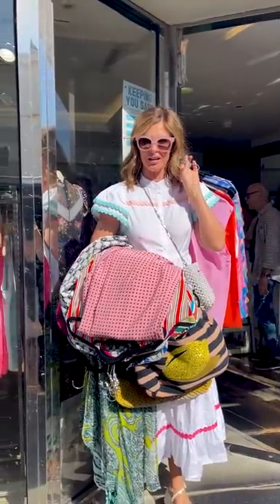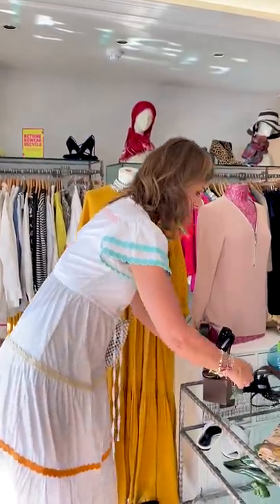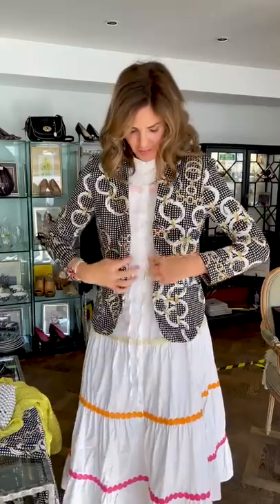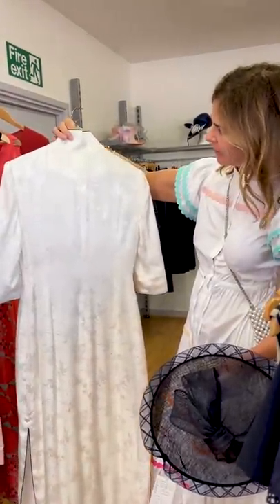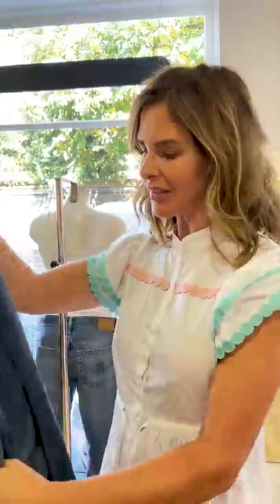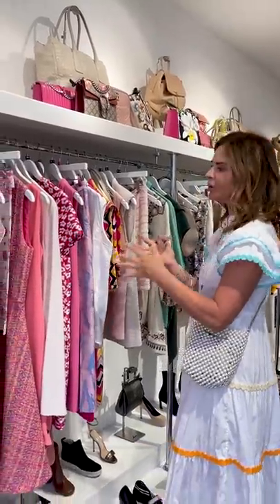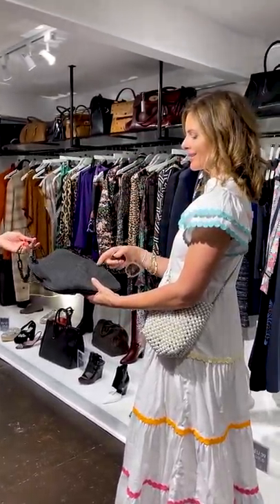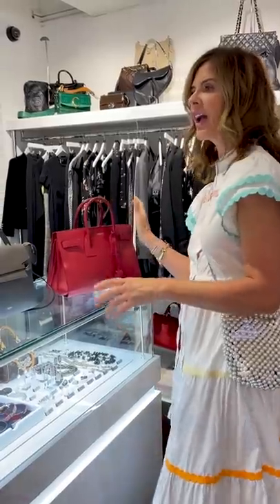Second Hand September Shop-Up | Fashion Haul | Trinny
This month is Second Hand September, so Trinny is on a mission to hunt for the very best pre-loved fashion available in her local second-hand stores. From finding a hidden gem of a bargain in Oxfam to splurging at a second-hand designer specialist, it’s amazing what treasures you can find if you know where to look. Get inspired this September and try a more sustainable way to shop…

For more styling tips and shop-ups, head to the T-Time blog